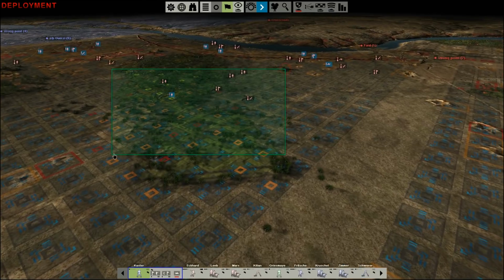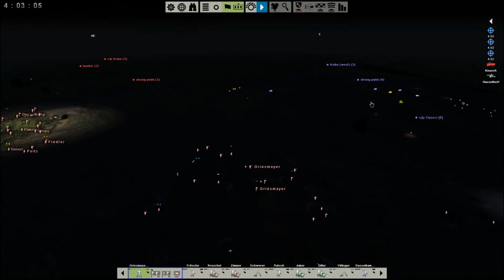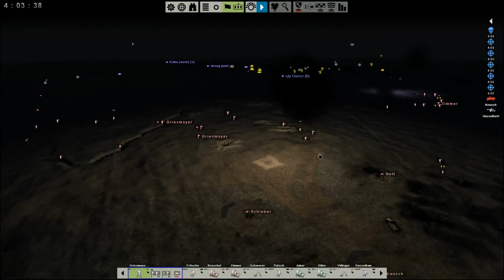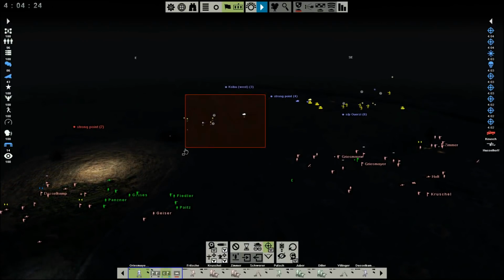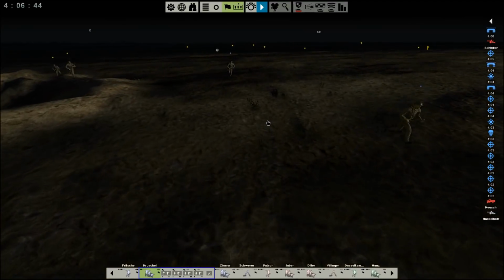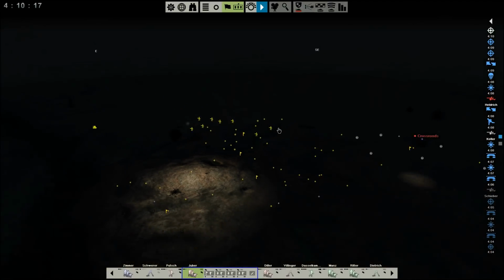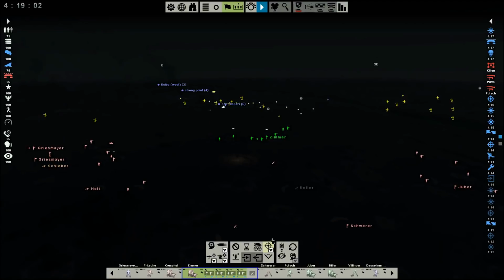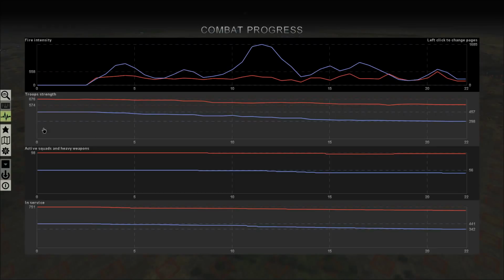Defending the Mareth Line-Tank Warfare Tunisia 1943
We have an important task directly from High Command... Rommel himself! We are to hold the Mareth line under any circumstances, now is time to have faith in our leader!